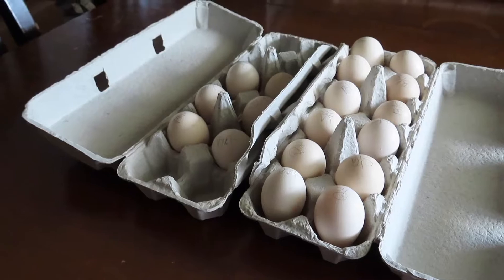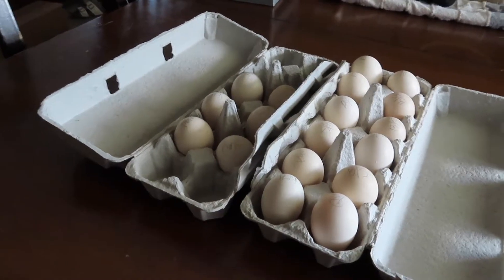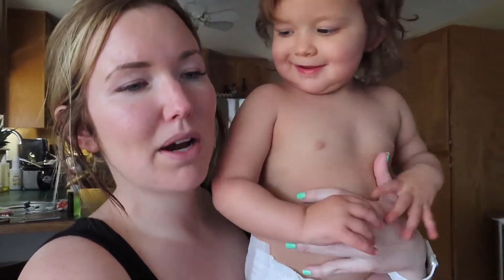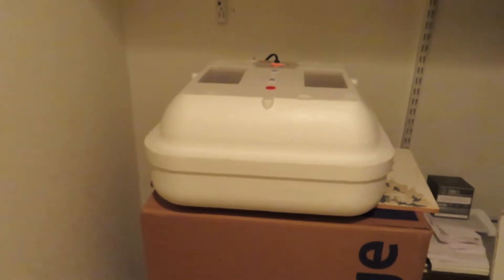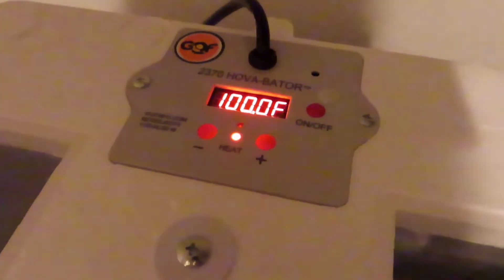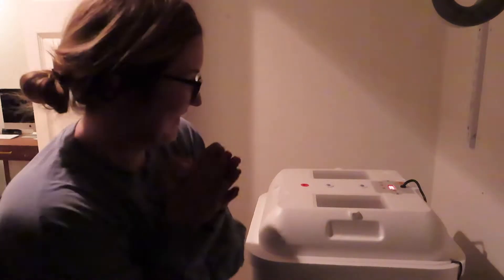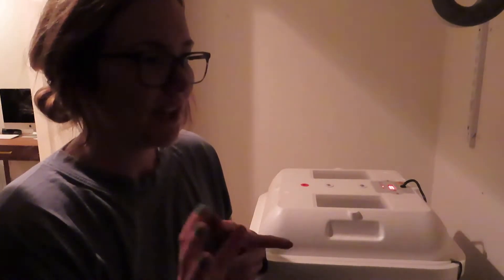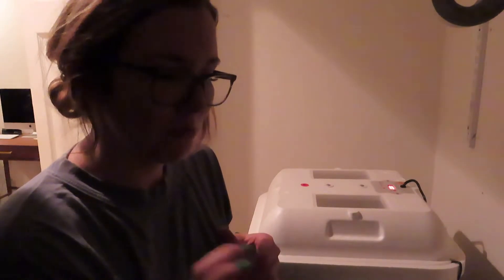Our First Time Incubating Chicken Eggs! (hovabator set up)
I repeat.. this is my FIRST TIME DOING THIS! :) help a girl out in the comments if you have any tips or tricks! These are silkie eggs.